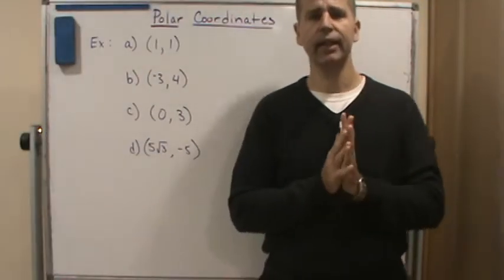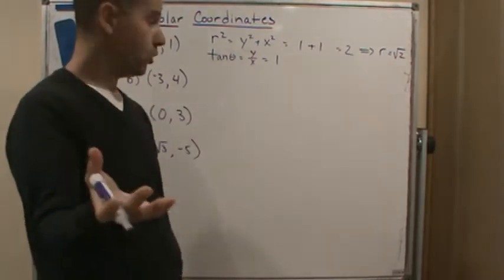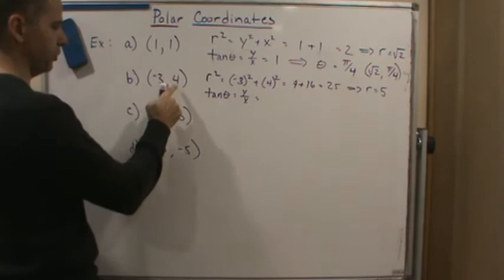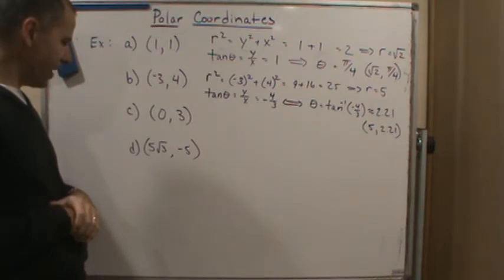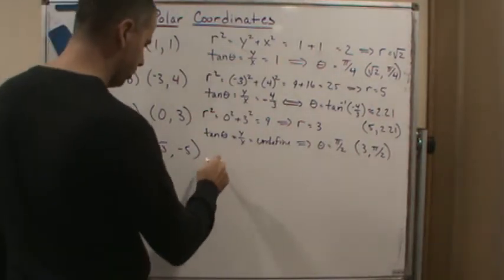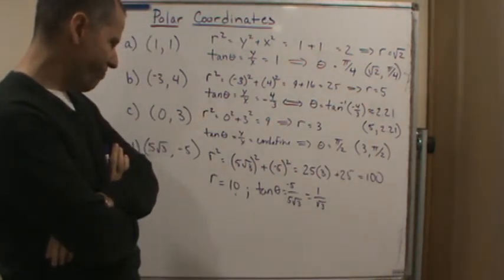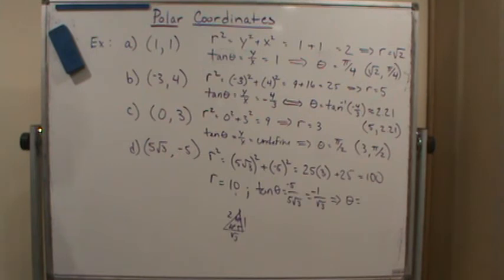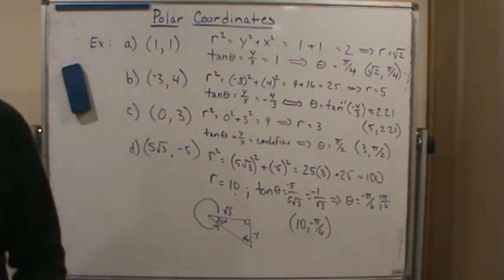Calc2 Polar Coordinates Example 1